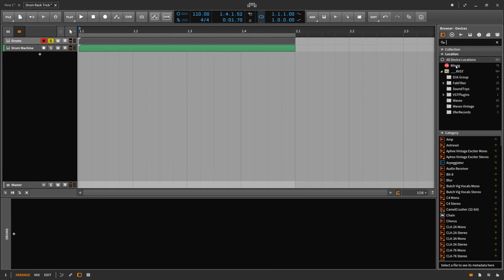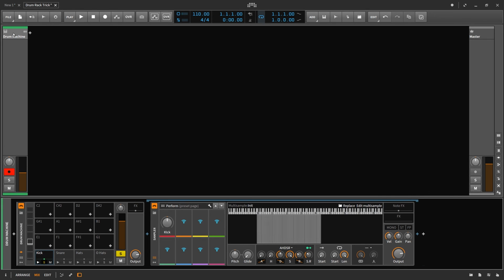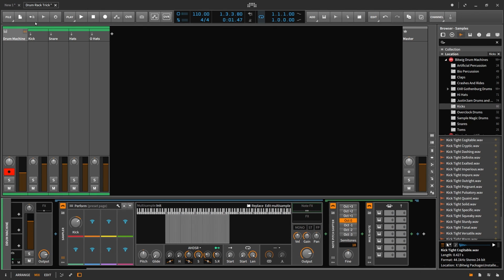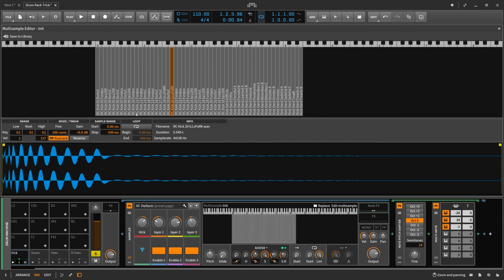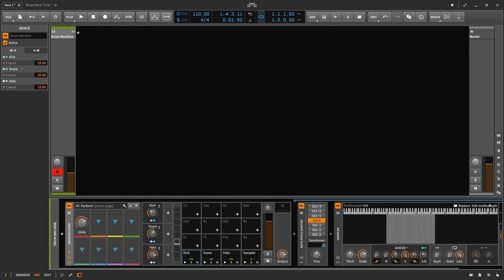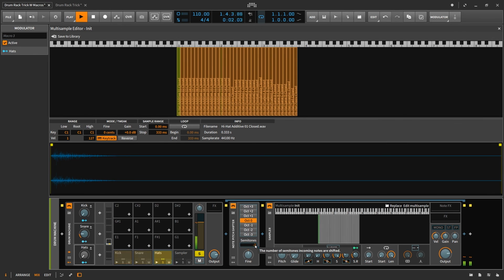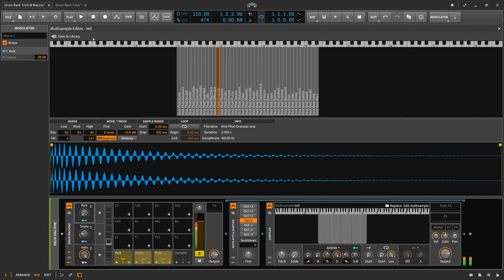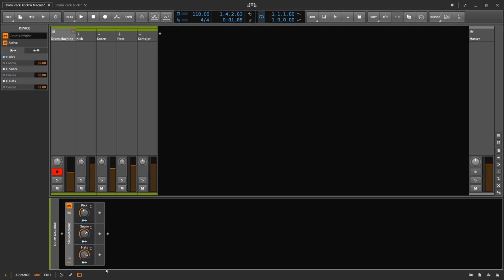Bitwig Studio 2 Quick Tips: Setting up a reference Drum Machine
In this video we discuss building a drum machine that can addition tones of samples with the turn of a knob on your MIDI controller. Explained here are three techniques that I have not invented but have refined to make better use of Bitwig's unique abilities.Starting with the original that  Produces too many mixed channels.The second and third techniques can be used to layer drums. I also discuss using a macro control to make sure each and every drum sound is heard during the auditioning process.